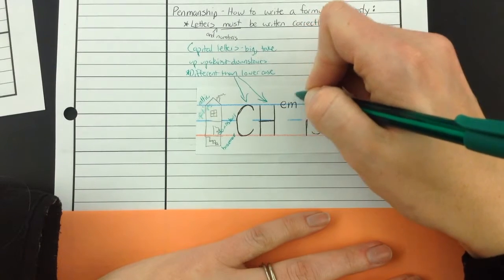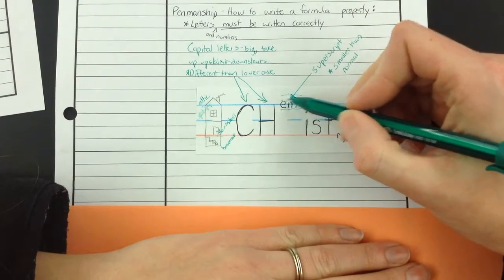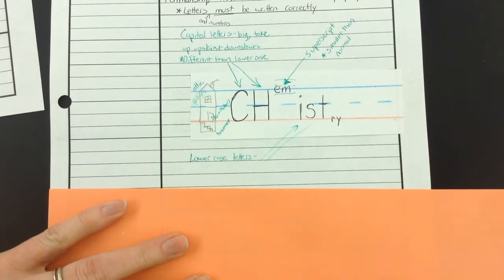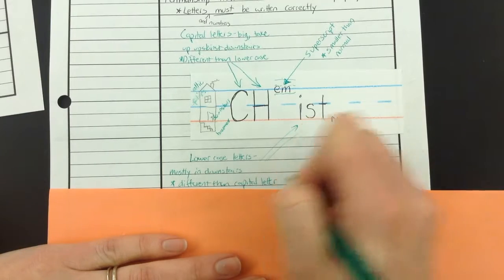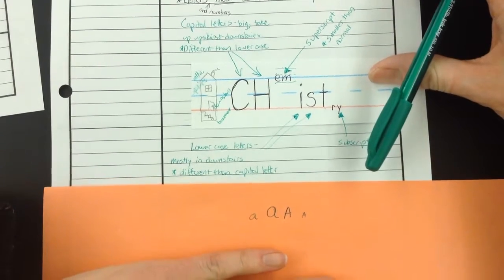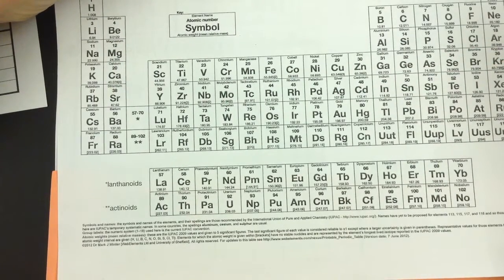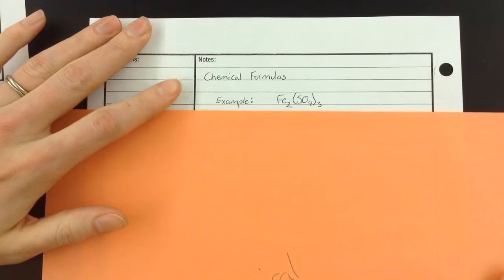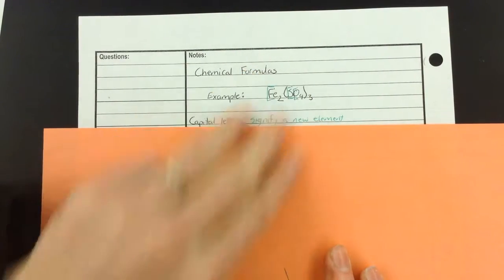Chemical Formulas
In this video we first discuss the difference between letter types (like in old school penmanship) and why it matters.  Then we talk about how to read chemical formulas and write them.